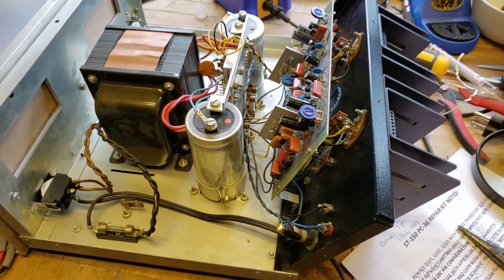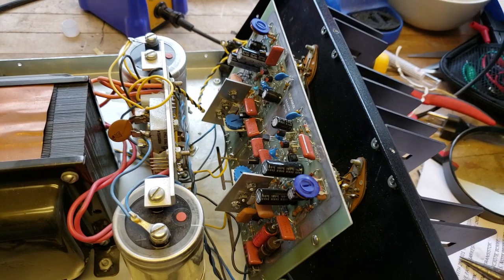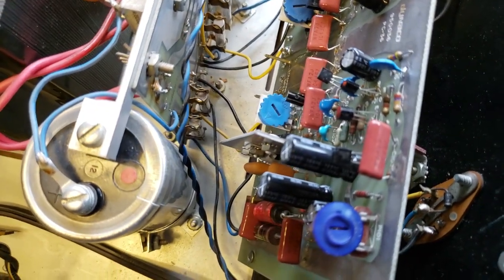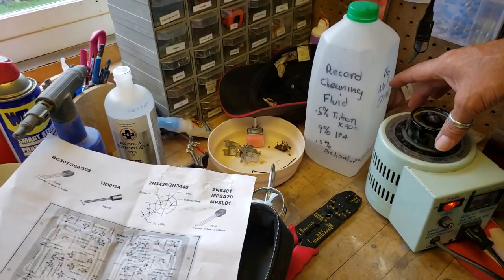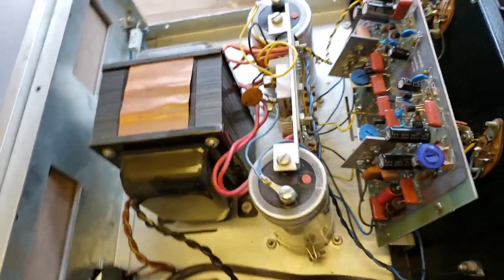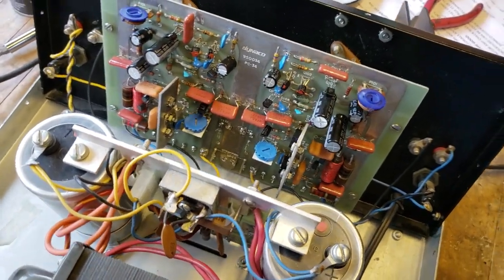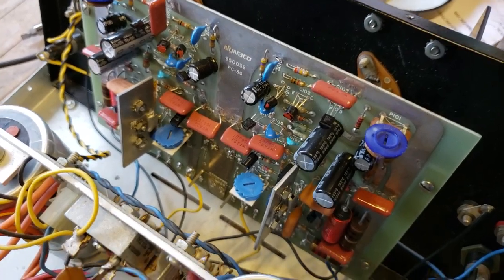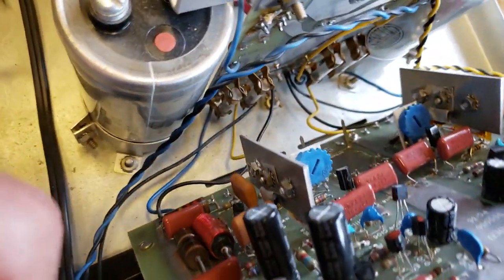Dynaco Stereo 150 Rebuild Issue (Again)